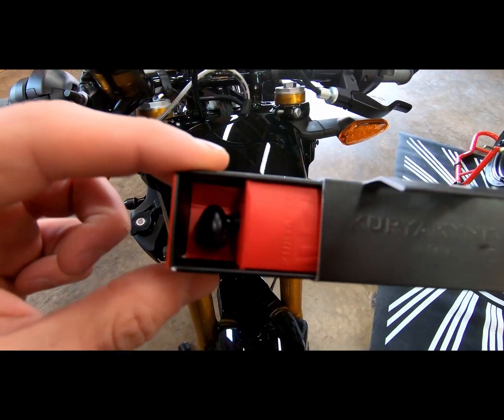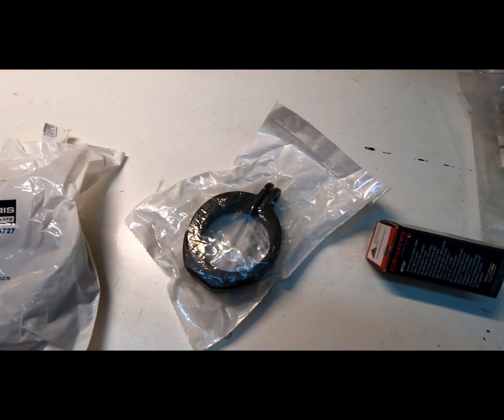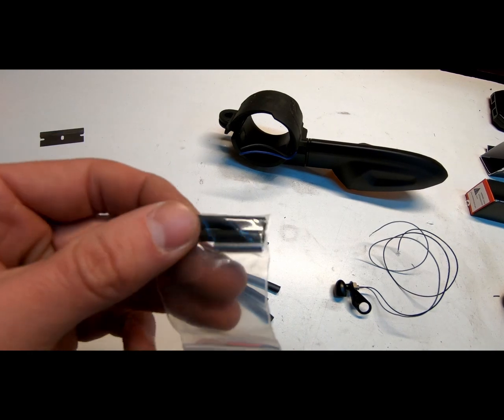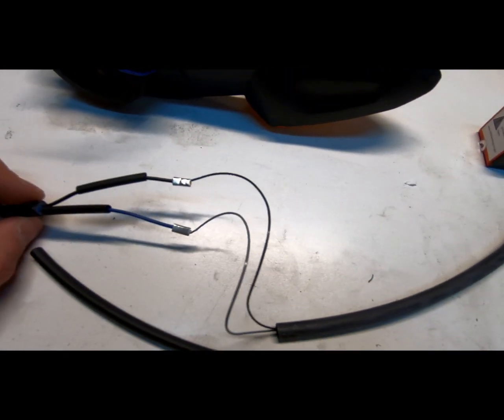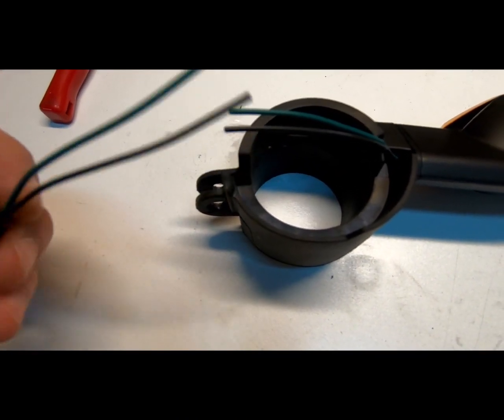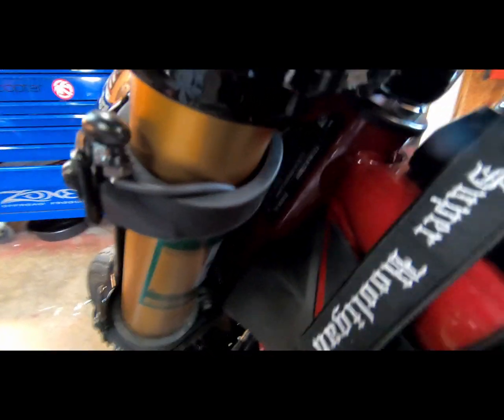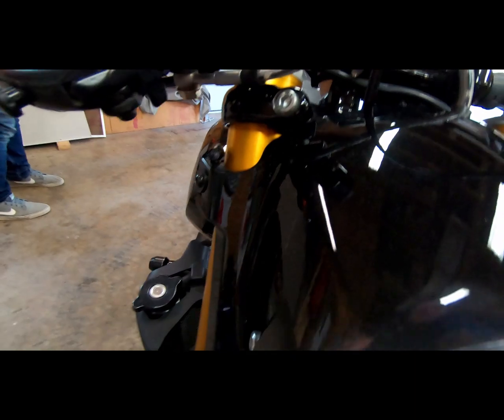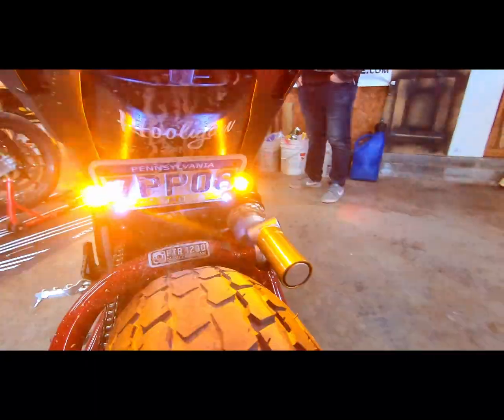INDIAN FTR1200 Kuryakyn by Kellermann front turn signals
PARTS NEEDED

INDIAN OEM MOUNT NACELLE- 5416727, order two, you can use the original hardware.

Kuryakyn by Kellermann Atto Amber Turn LEDs / Satin Black Housing 2535. These are sold each.

Kuryakyn Handlebar Control Mounts for Atto, Silver 2574. These are sold as a pair.